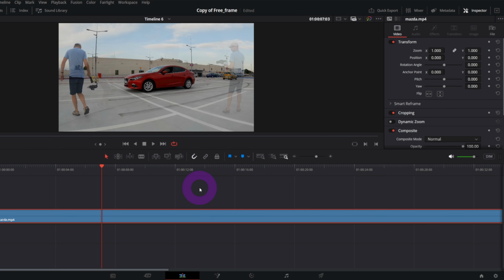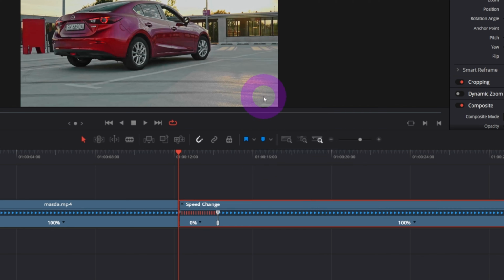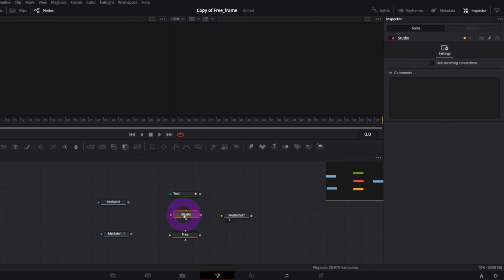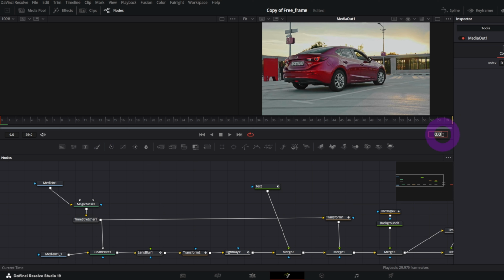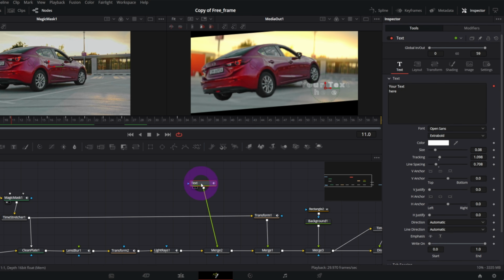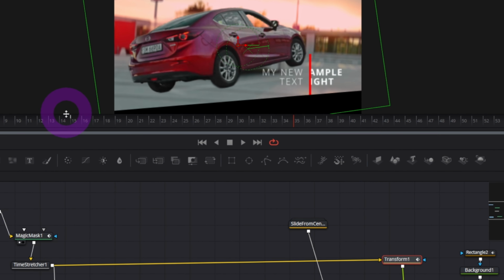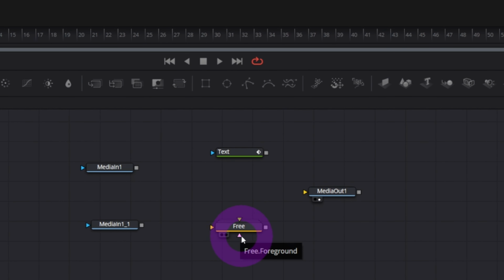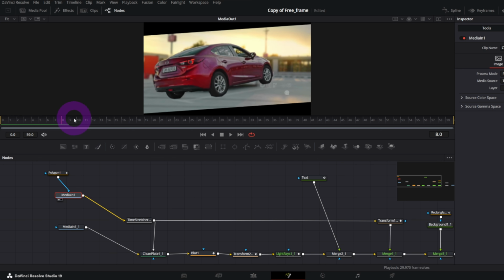Boost Attention with This Easy Fusion Effect in DaVinci Resolve [Free & Studio Tutorial]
Chapters:
0:00 Intro
0:29 Download
0:47 Edit page
1:57 Fusion Page and Fusion Composition Import
2:24 Studio Version
6:17 Free Version